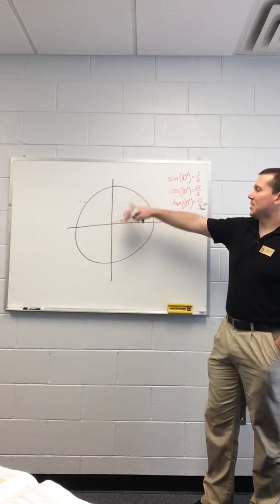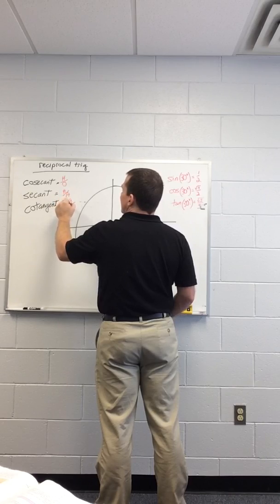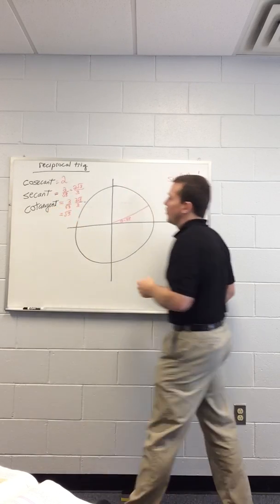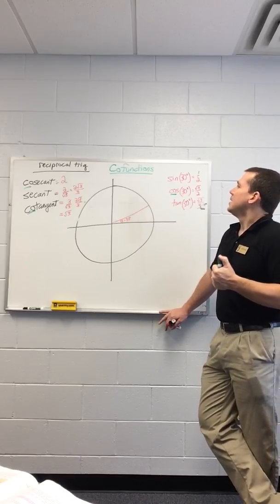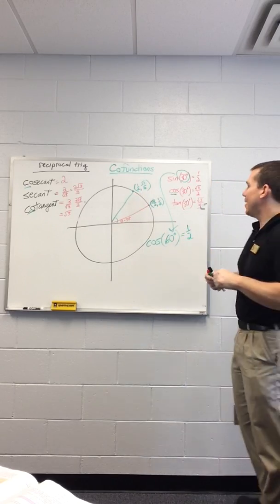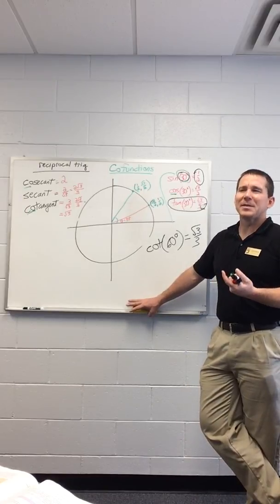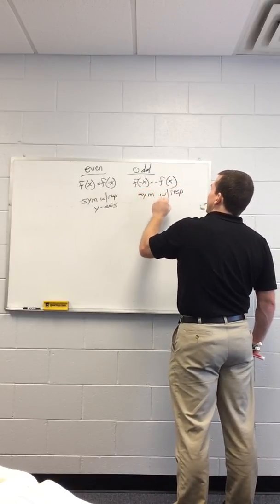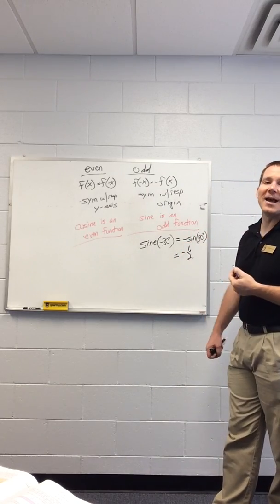Properties of trig functions